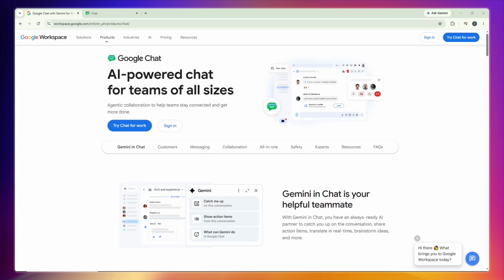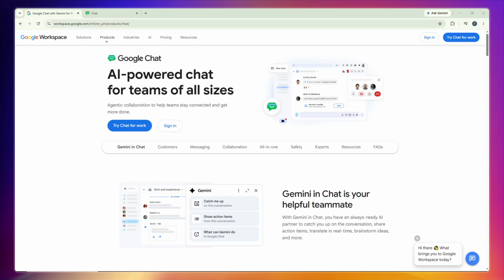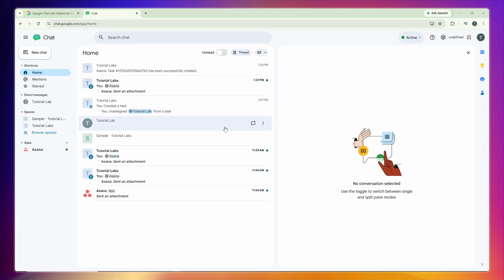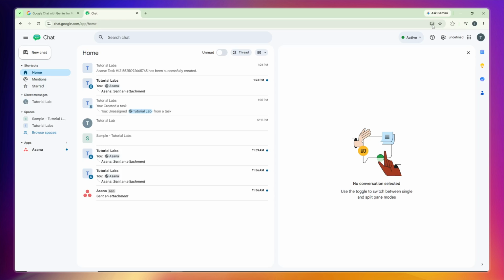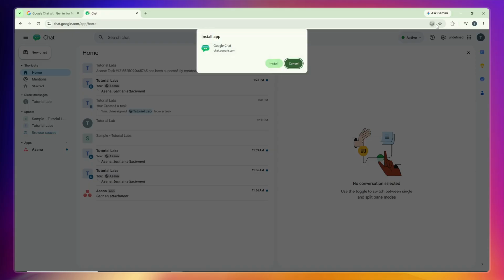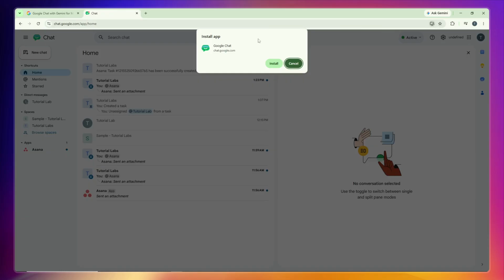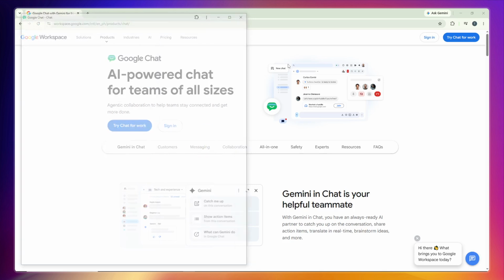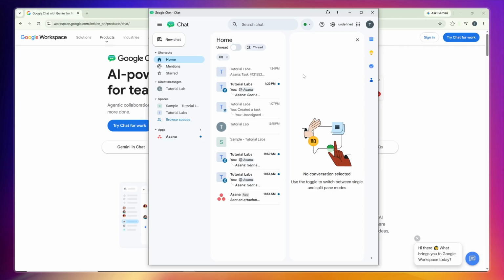How To Add Or Download Google Chat To Desktop 2026 | Step By Step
By the end of this video, you’ll know how to add Google Chat to desktop, download Google Chat app for desktop, install Google Chat on computer, setup Google Chat desktop application, get Google Chat on your PC, enable Google Chat desktop client, create Google Chat shortcut on desktop, launch Google Chat from desktop, use Google Chat on a computer, Google Chat desktop installation guide, how to put Google Chat on desktop, add Google Chat as a desktop app